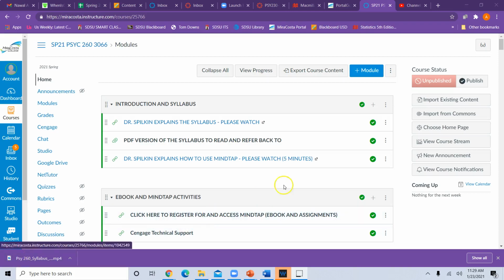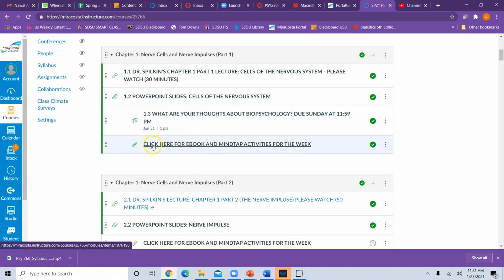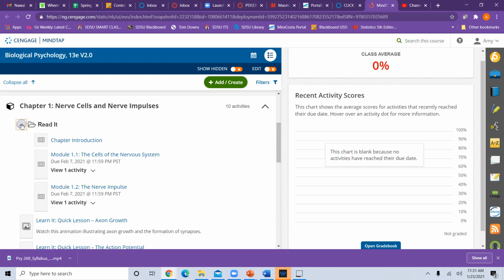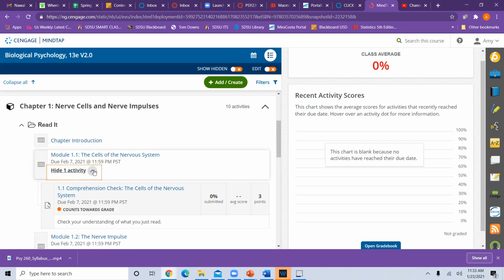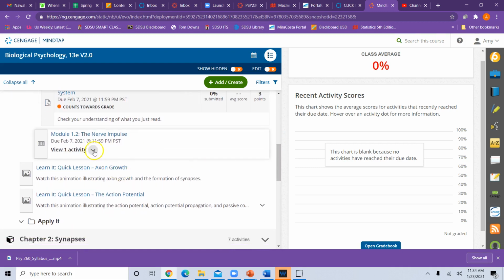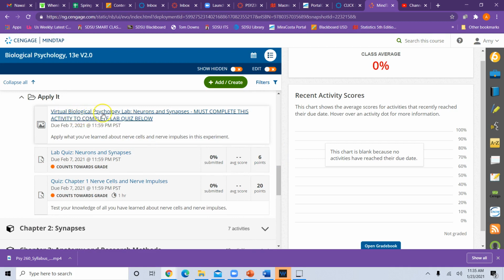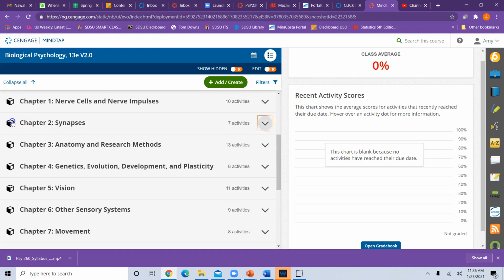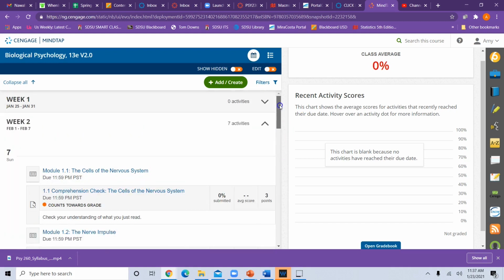Psy 260 Technology Tutorial Spring 2021